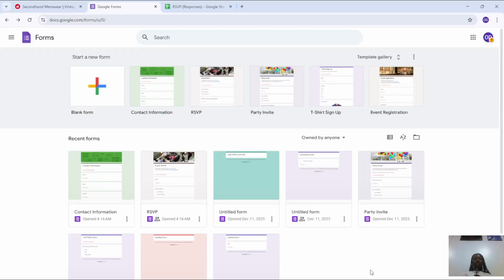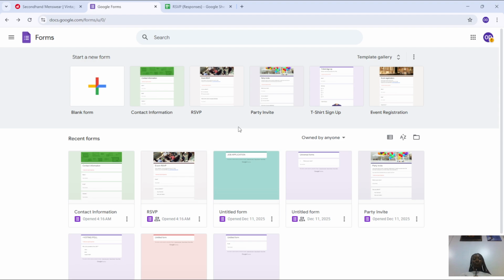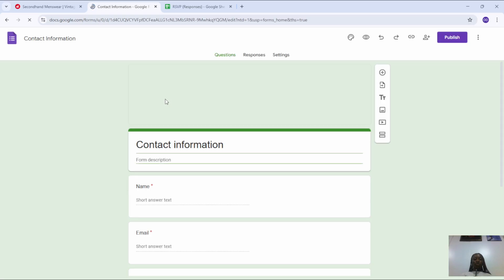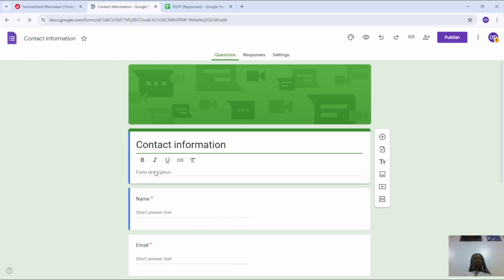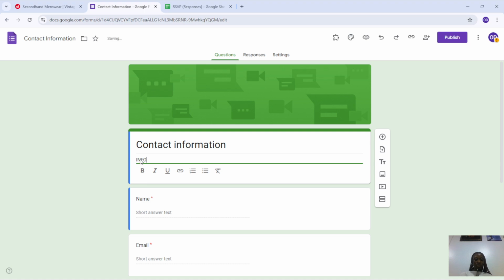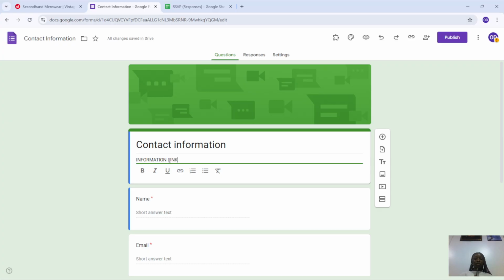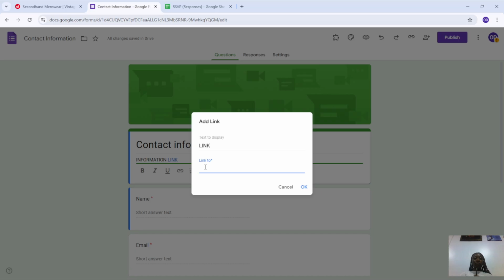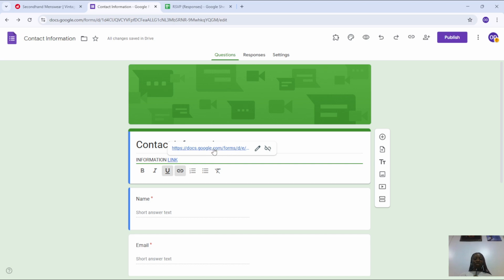How To Add Clickable Link In Google Form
In this video I will show you How To Add Clickable Link In Google Form. It would be good if you watch the video until the end so that you don't miss important steps.